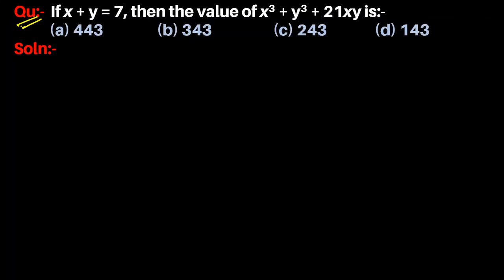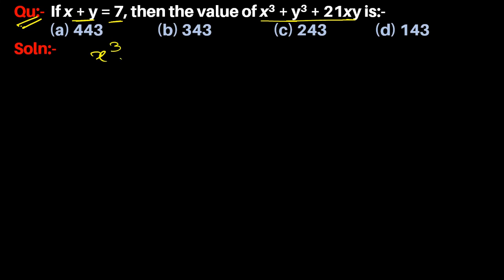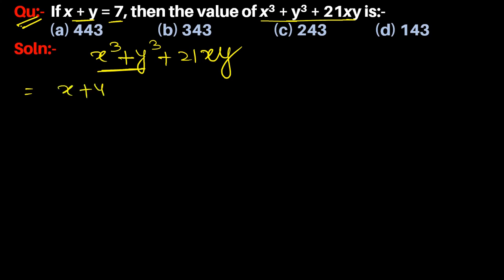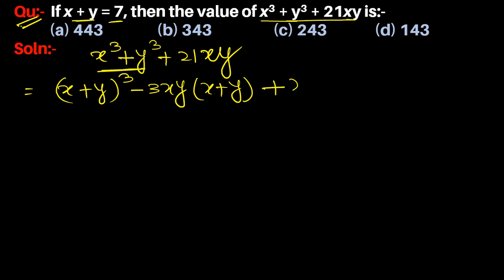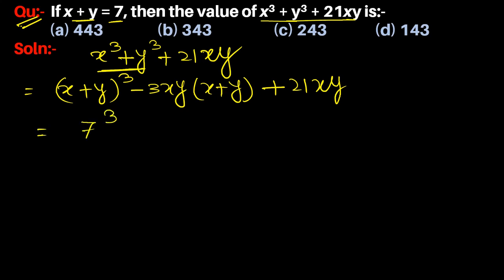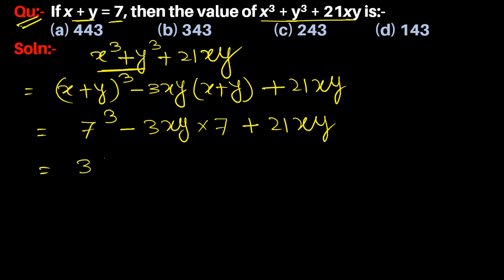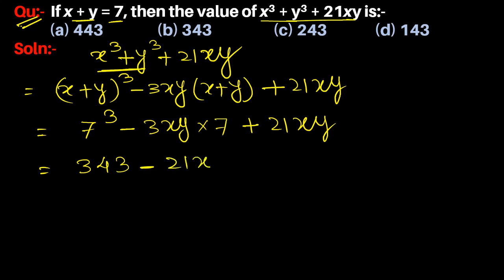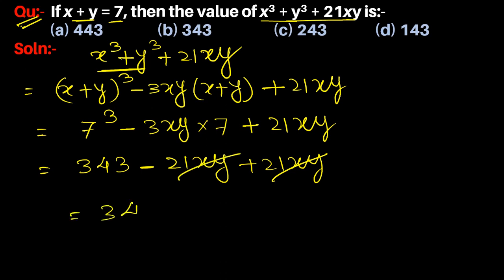Q83 | If x + y = 7, then the value of x^3 + y^3 + 21xy is | Algebra | Gravity Coaching Centre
Click on below Links for more Questions:-

Qu(83):- If x + y = 7, then the value of x3 + y3 + 21xy is:-